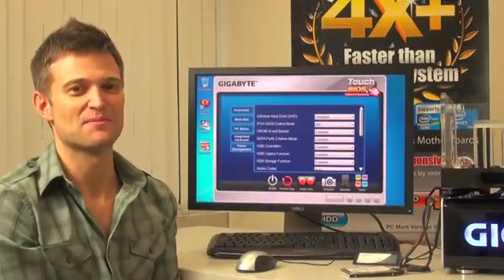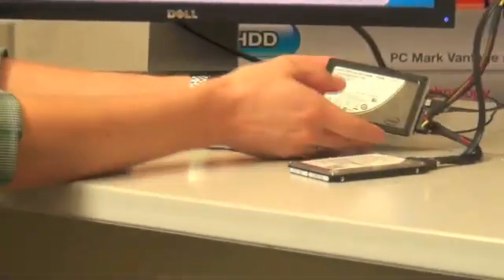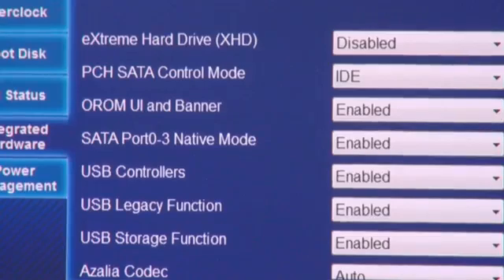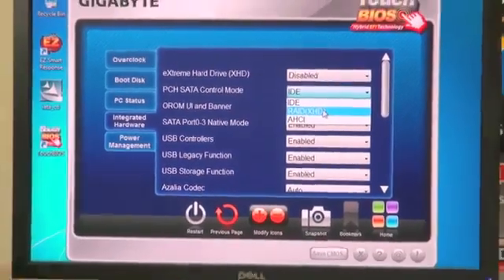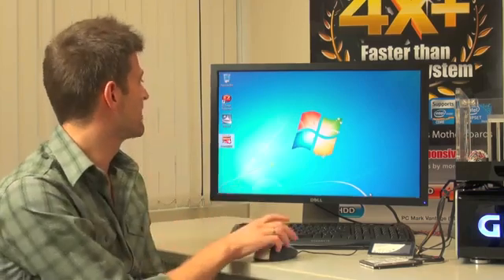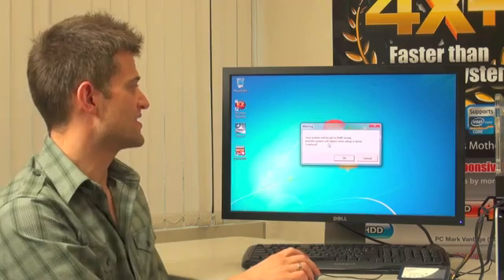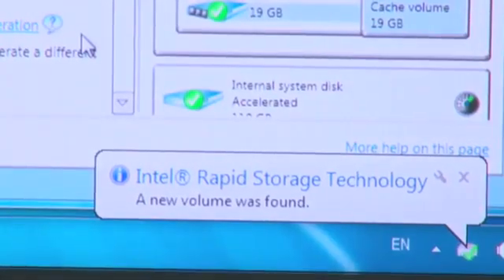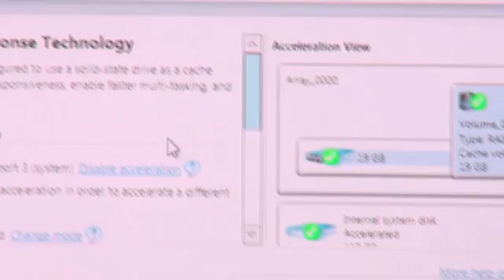About GIGABYTE EZ Smart Response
GIGABYTE officially announced the latest EZ Smart Response utility that allows users to install Intel® Smart Response Technology with the click of a mouse, even if their system is set to IDE mode, without having to reinstall their Windows operating system.